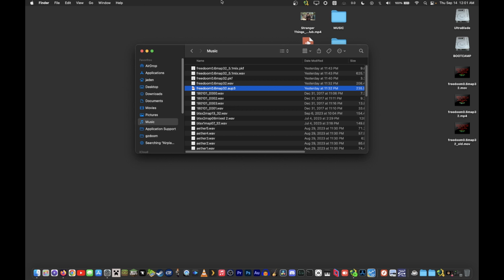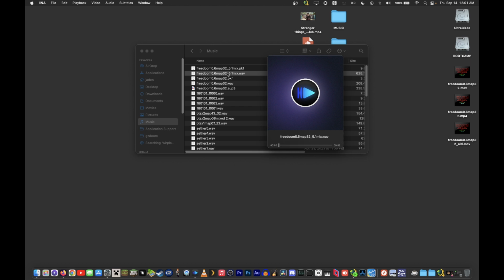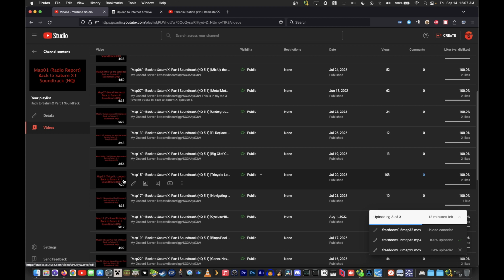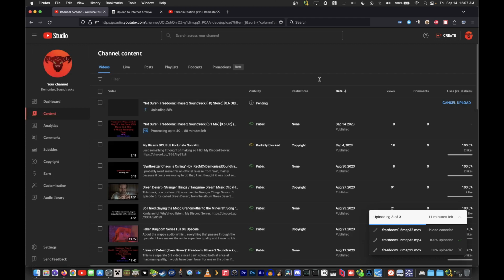What do 5.1 mixes and HQ Stereo mean on THIS Channel?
5.1 mixes are special mixes I mix myself.. mix mix mix..
The stereo versions are the basic stereo mixes that I start with.